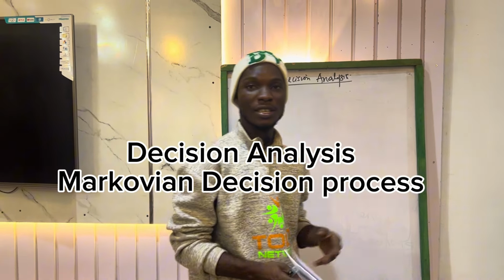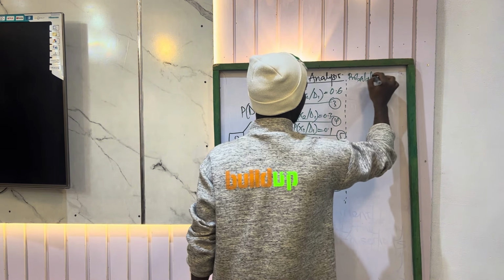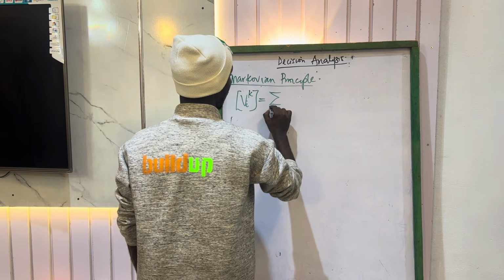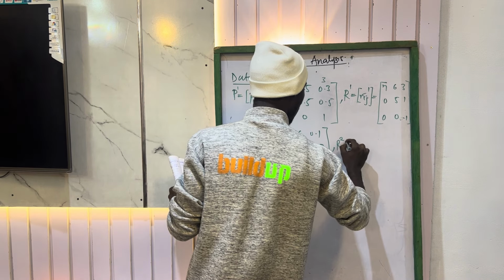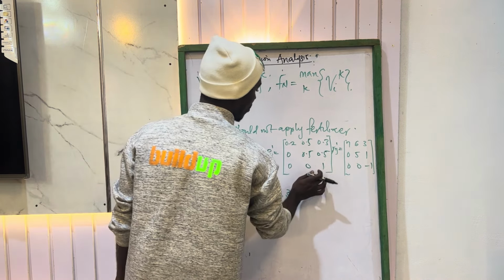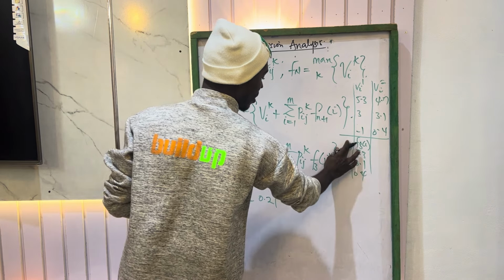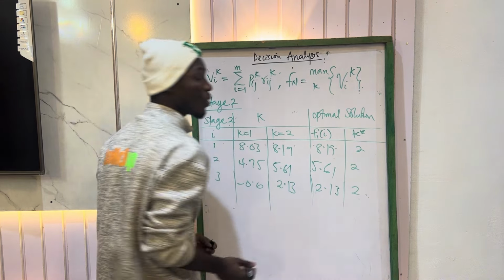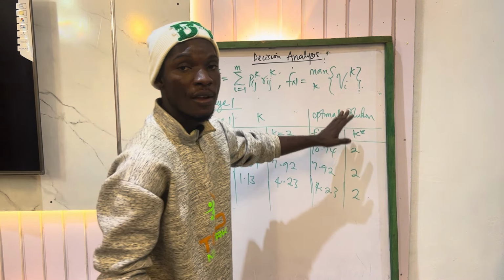IPE 503 | DECISION ANALYSIS | MARKOVIAN DECISION PROCESS | part 1